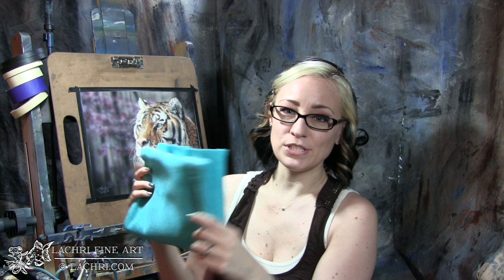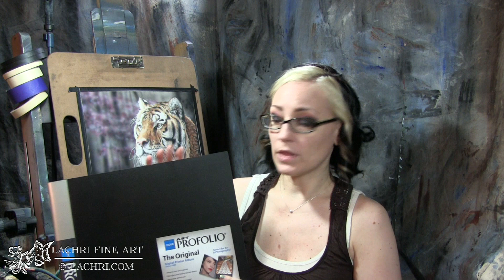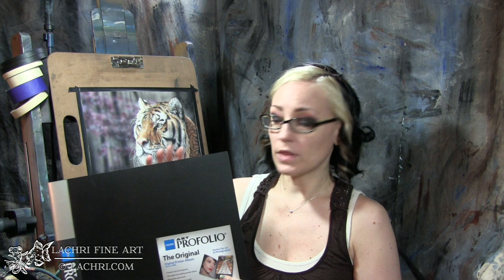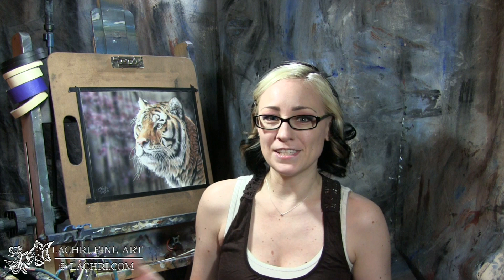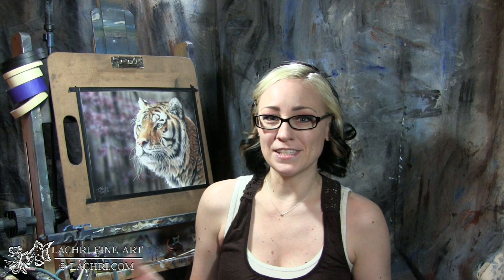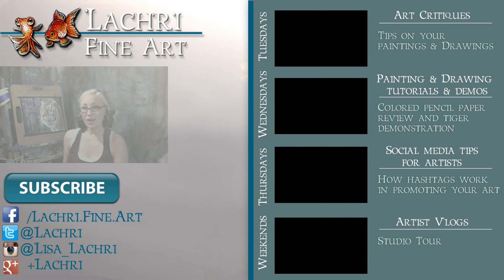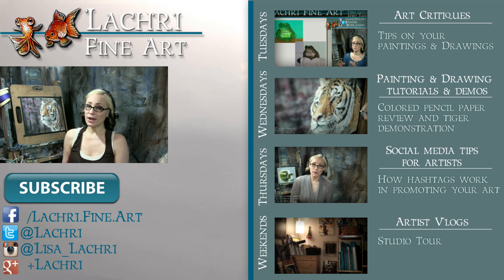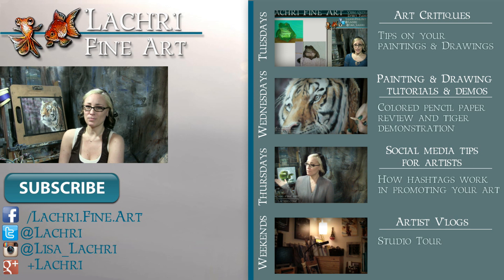Storing your artwork safely w/ Lachri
Are you unsure of how to protect your paintings and drawings when you complete them? Chances are you will end up with a large collection of work waiting to sell. You need to keep that work safe so that it's not damaged in storage! Today I'm sharing how I keep my work safe.